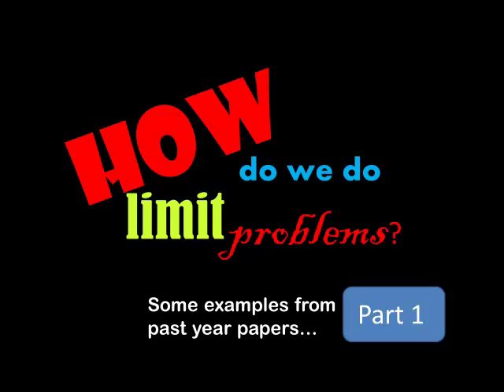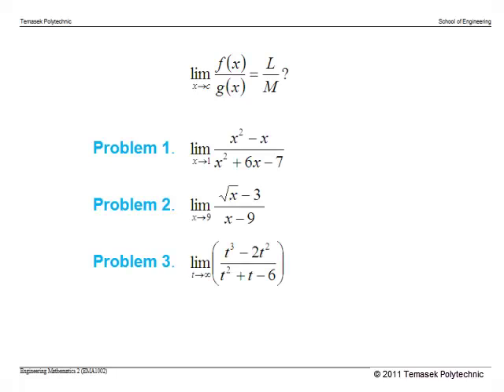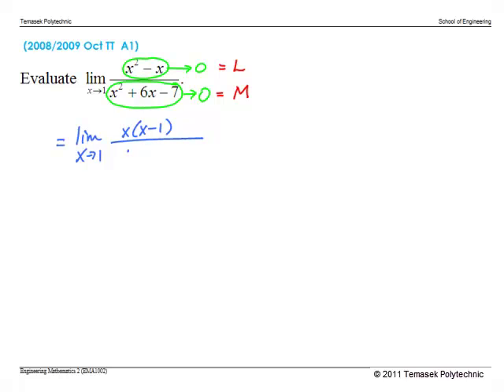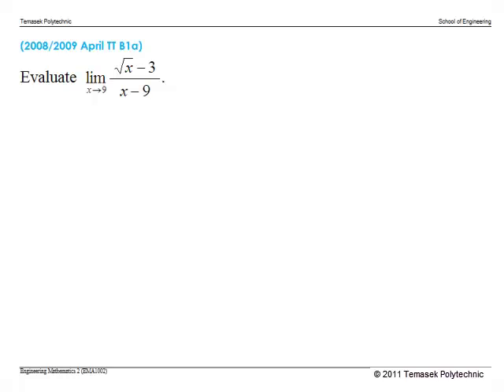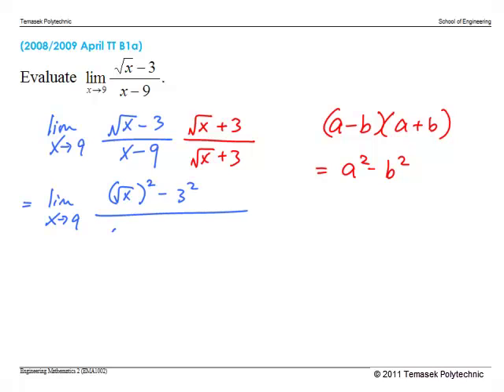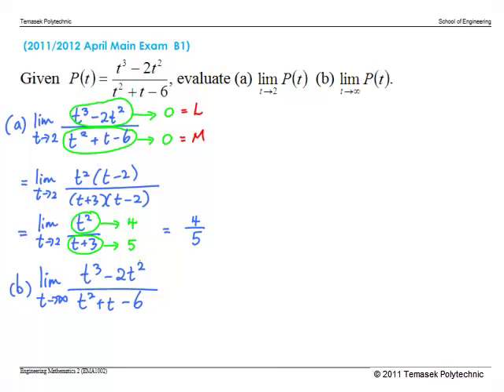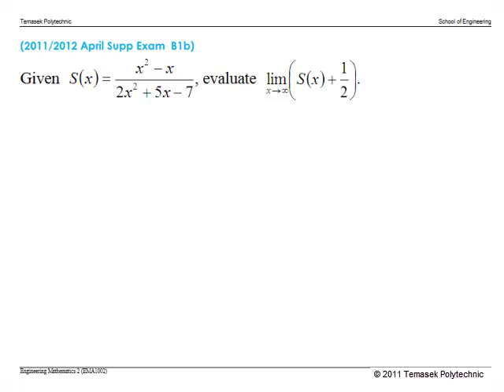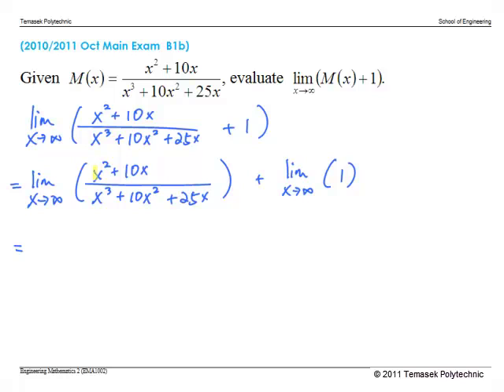Limits (Part1)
Some techniques to evaluate limits